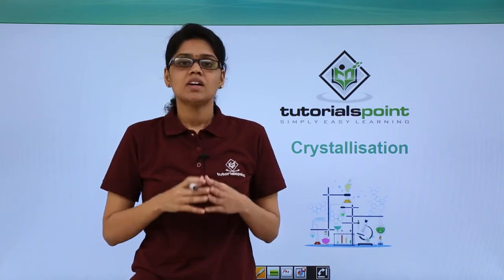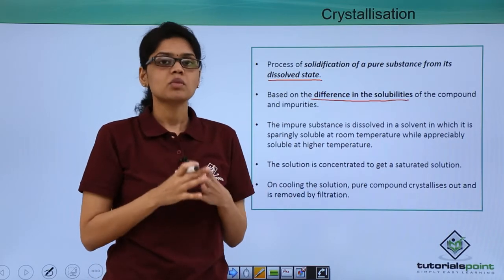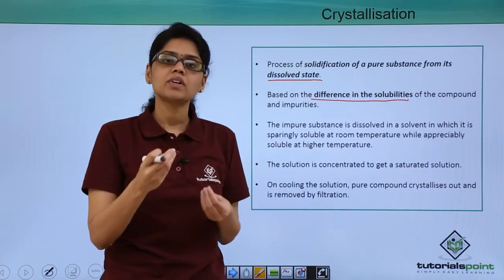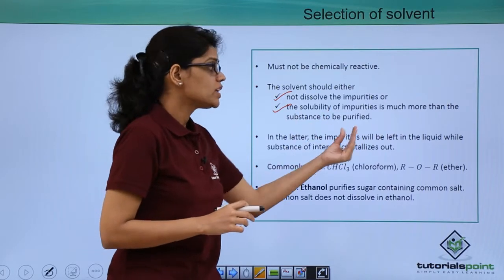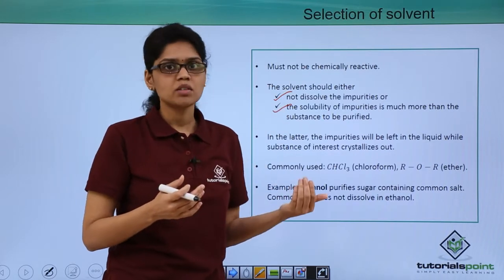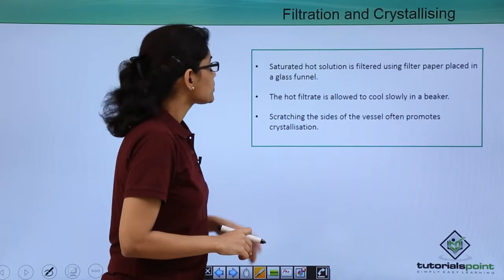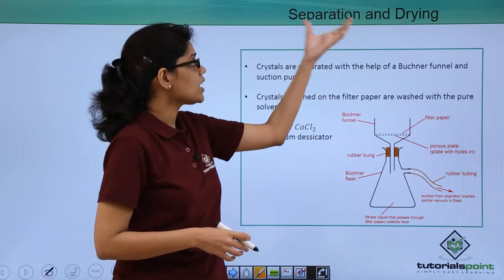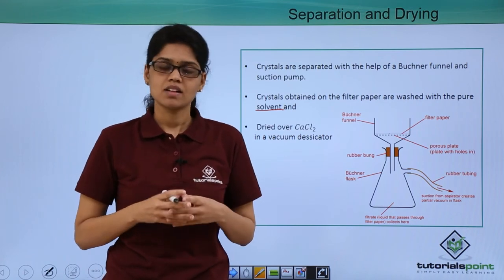Class 11th – Purification Techniques – Crystallisation | Organic Chemistry | Tutorials Point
Purification Techniques - Crystallisation